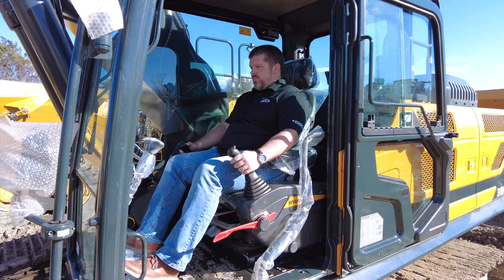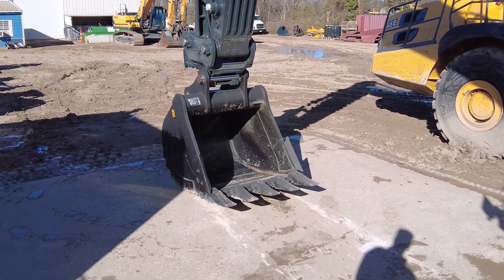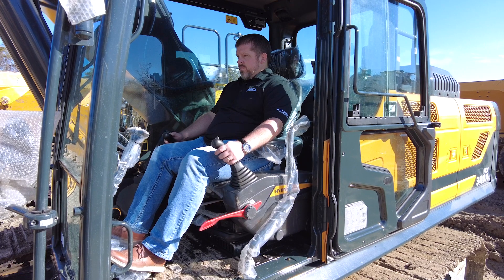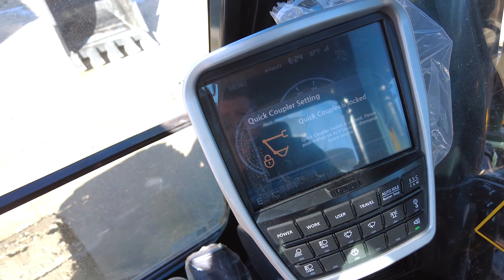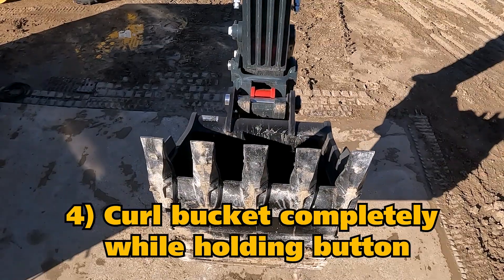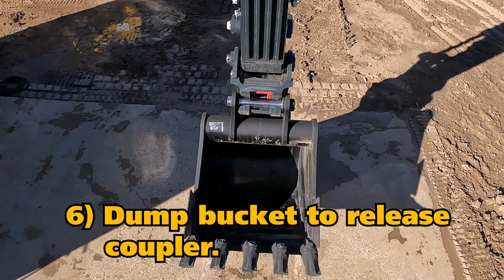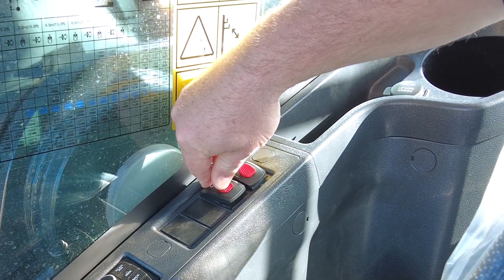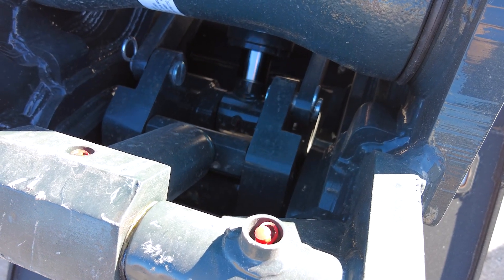Hyundai Quick Coupler Connection Tutorial NED - Talks 84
NED Talks 84
Learn how to connect and disconnect an attachment with Hyundai's hydraulic quick coupler on any A-Series Hyundai excavator.